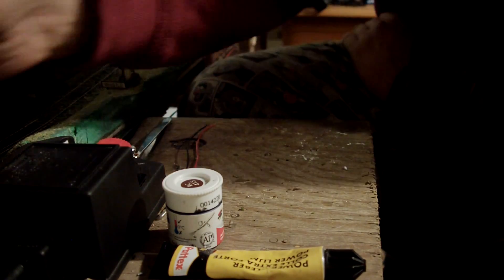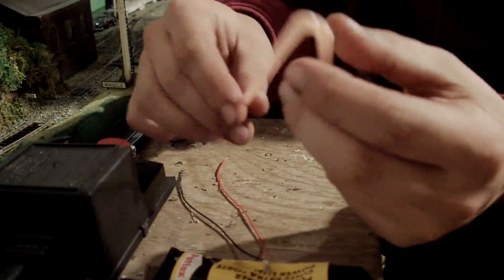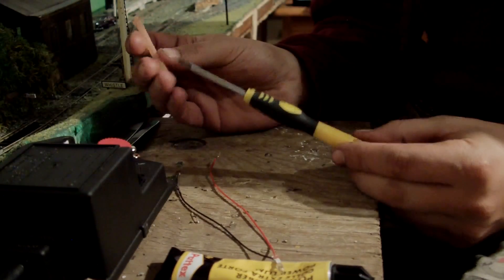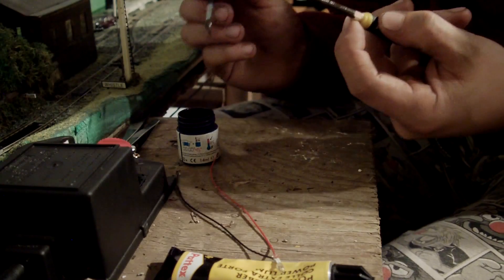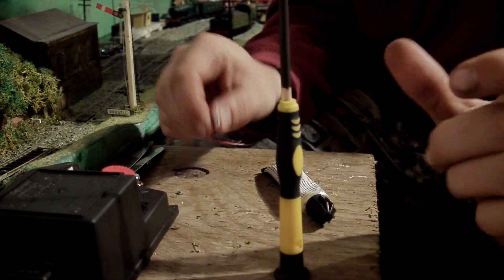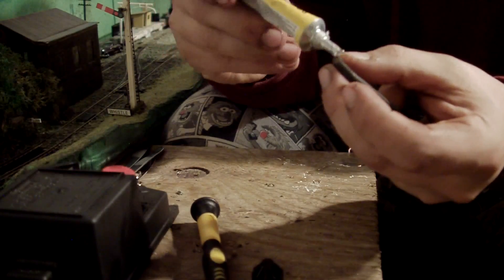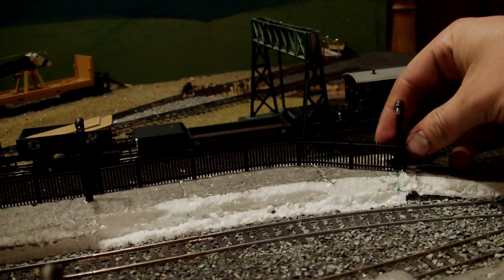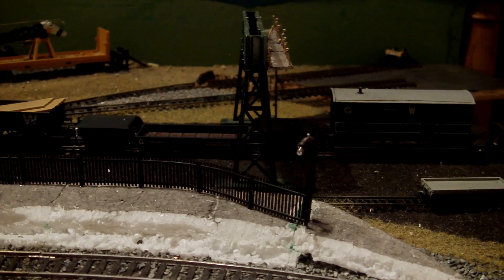How To Make OO HO Gauge Lamp Posts For Model Railway Layout Quick and Cheap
A couple of people have been asking how i made my lamps for my layout, in the video i show you how to make and install lights for your layouts.

All you need is:
A flexible straw
3mm bulb
Plastic Paint
A Paintbrush
Craft Knife
and Quick Drying Glue

OO HO N Gauge Model Railway Layout Gorren Head